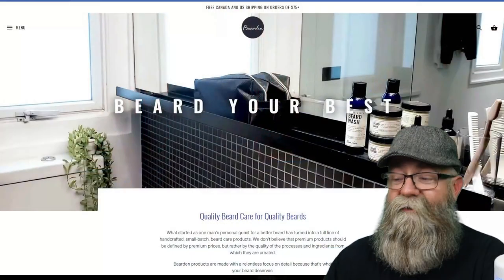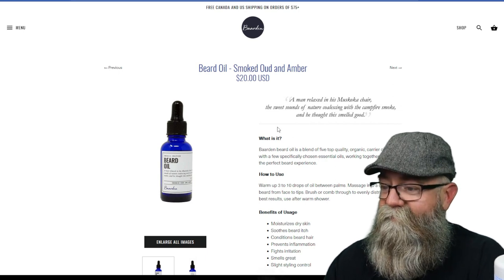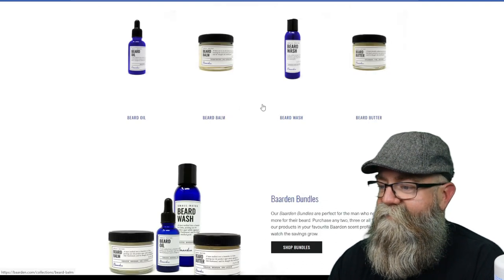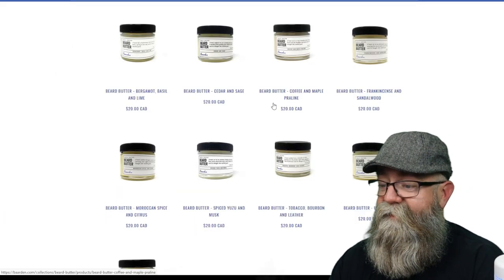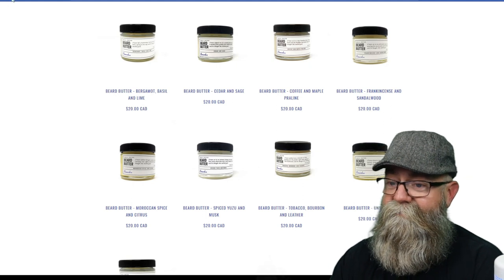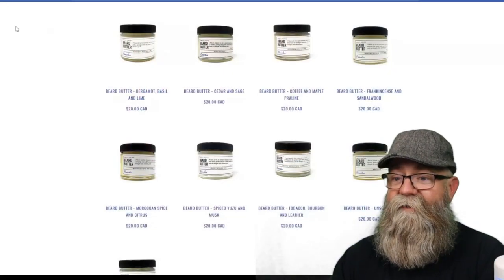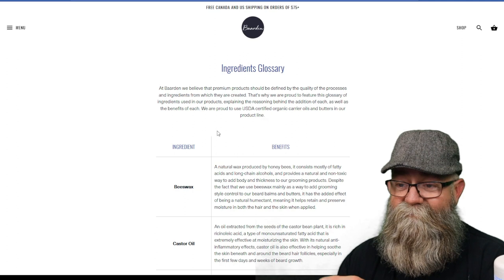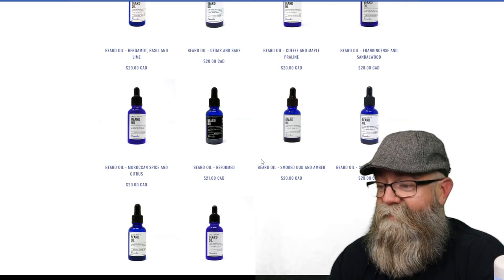Baarden Product Review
I this video I review beard oil and beard butter from Baarden.

The Mad Mixer Code: BGG15
Hemp Wizard Beard Co Code: BGG20